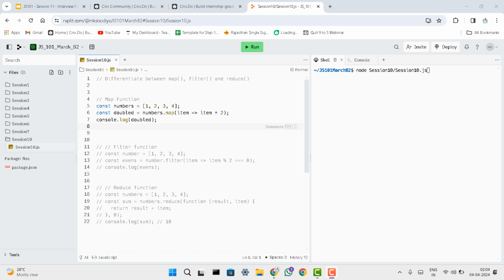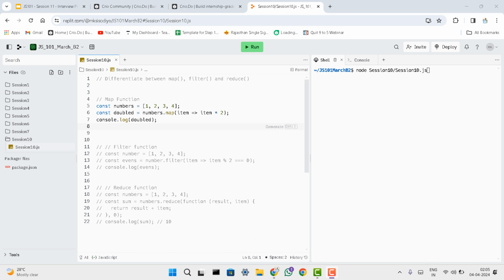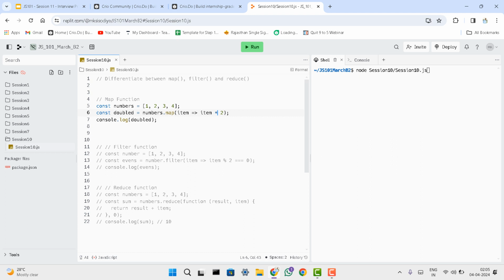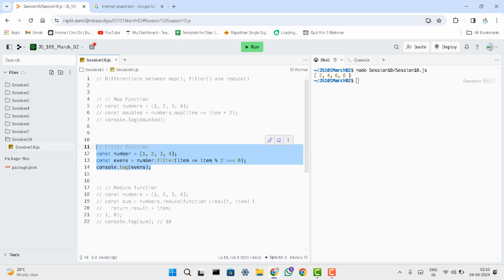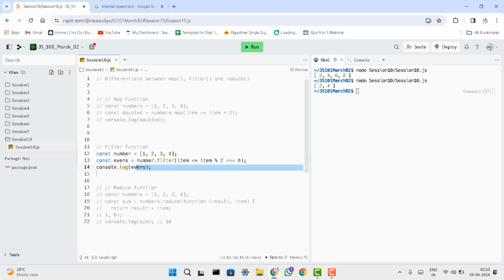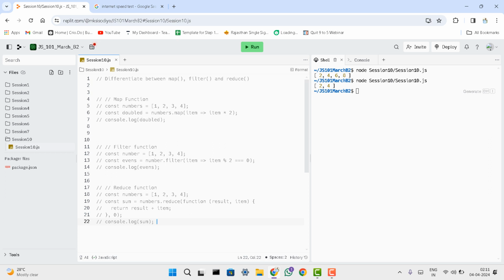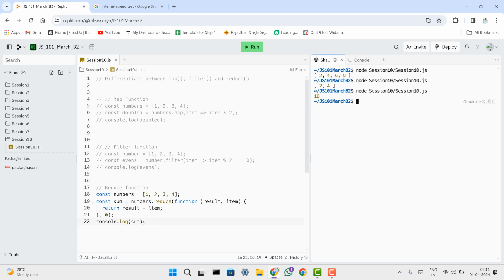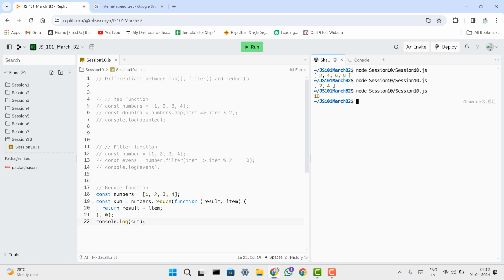Differentiate between map(), filter() and reduce()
"Unraveling JavaScript: Exploring the nuances between Arrow Functions and Function Expressions 🎯 Understanding the distinctions for cleaner, more efficient code!" "Crack the Code: Mastering JavaScript Interview Questions 💻 Unlock the secrets to ace your next tech interview with these essential JavaScript insights!"